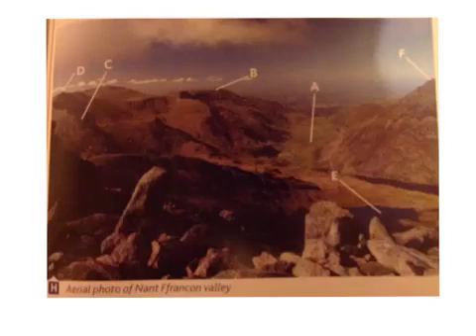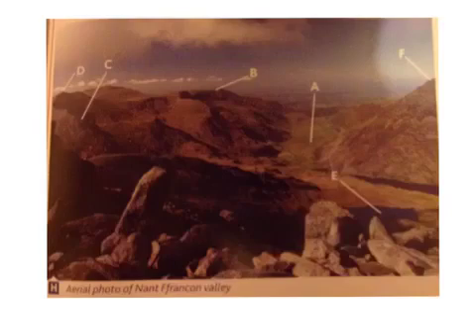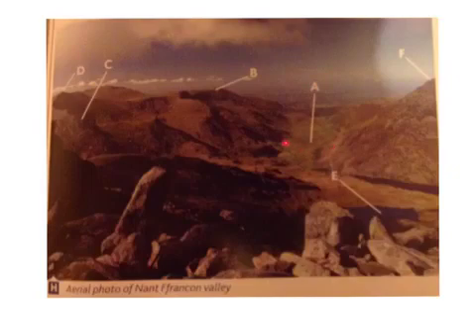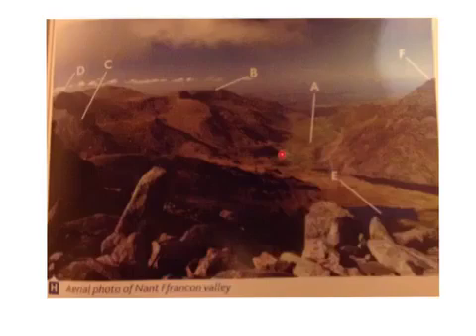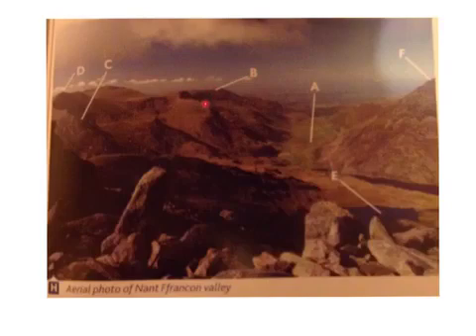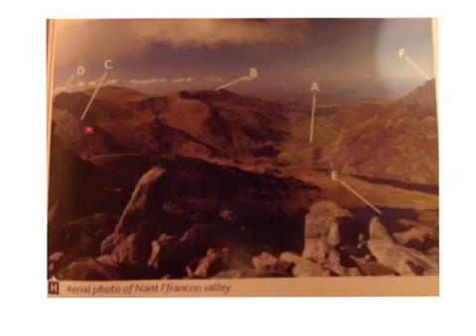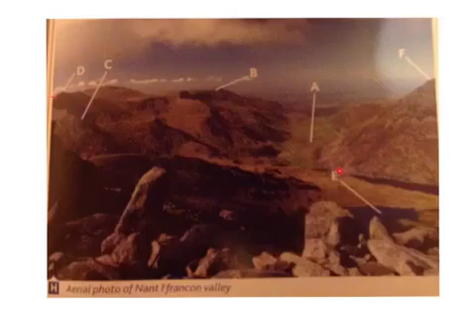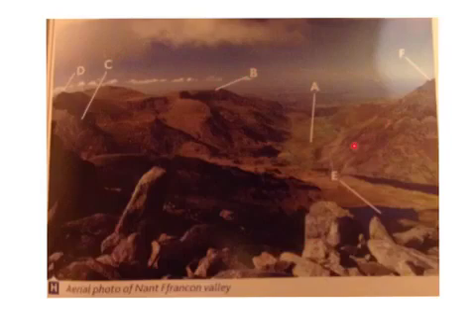Glacial landforms on maps